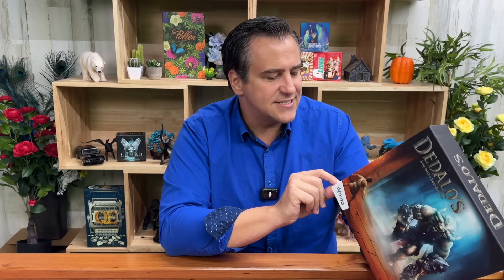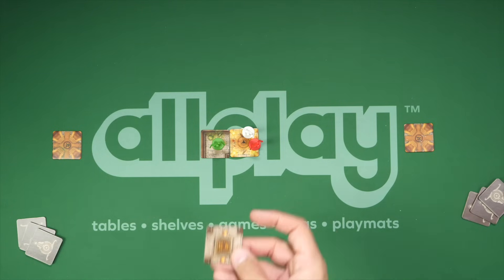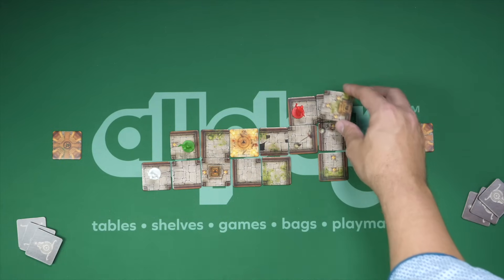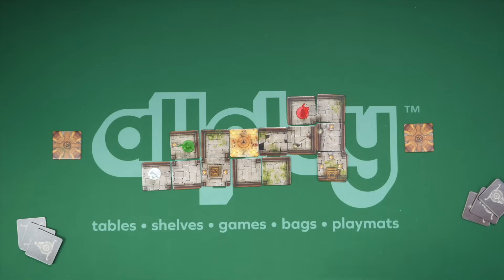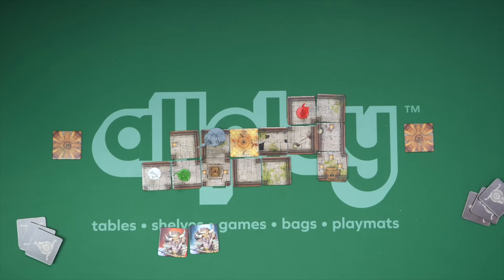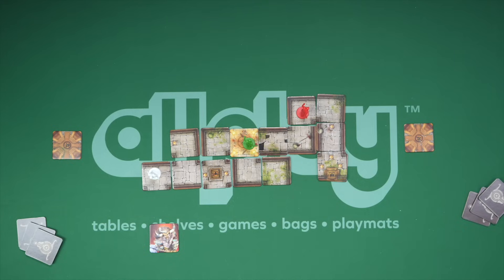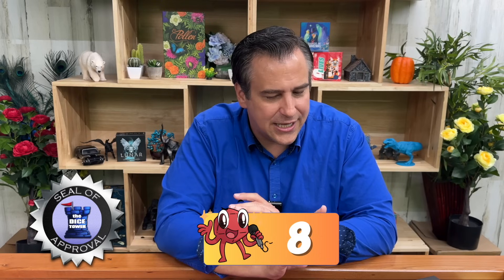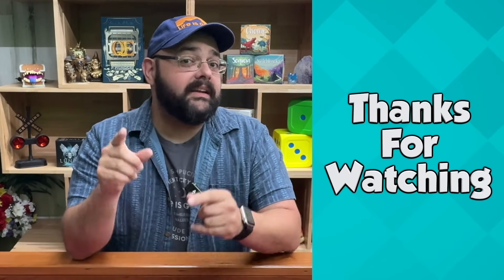Dedalo's Review: Enter The Labyrinth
Joey Evans takes a look at Dedalow!